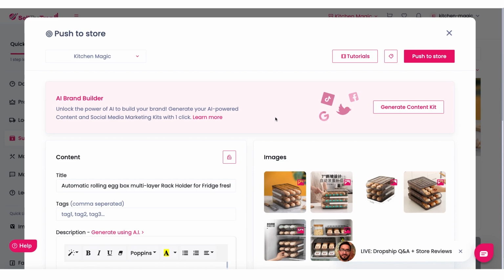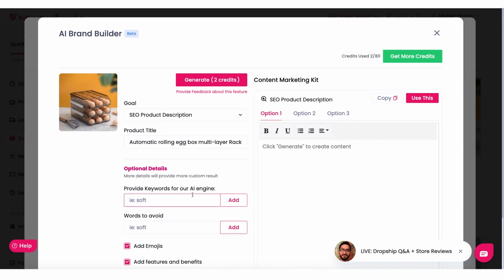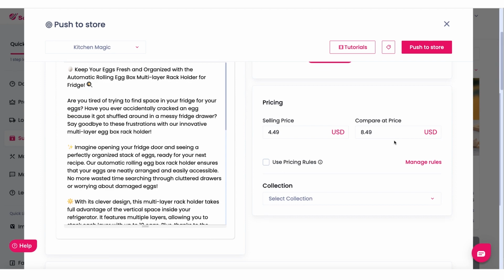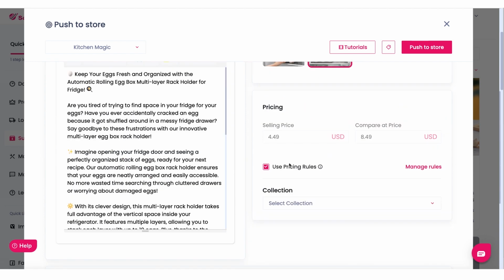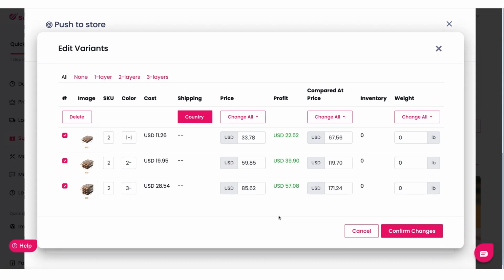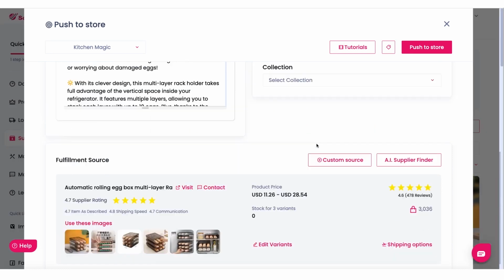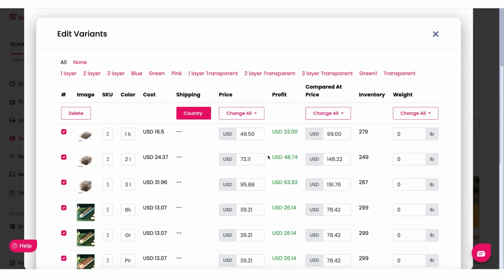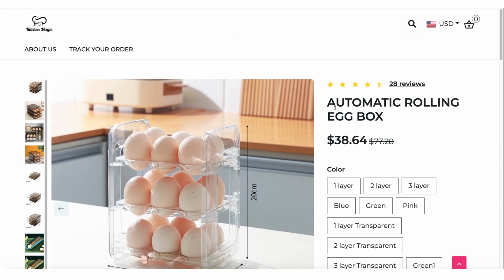Discover the Fastest Method for Importing Winning Products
In This video we will look at how to you can quickly add a hot dropshipping products to your store in a only a few clicks.  Whether you are importing products to a Sell The Trend Store, a Shopify or Woocommerce store, Sell The Trend makes it super easy to save time and create amazing looking product pages.

Use AI to create product descriptions, Select eye catching images and much more.  Just another feature to add to the best dropshipping software on planet earth, Sell The Trend!

Try Sell The Trend today and build a successful dropshipping business using the power of winning products